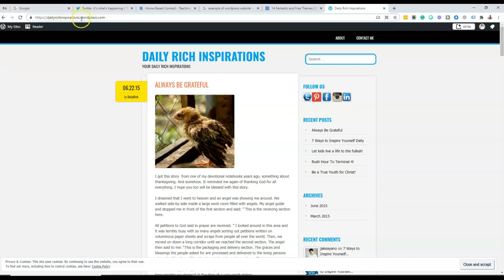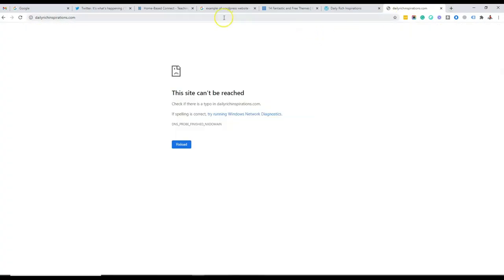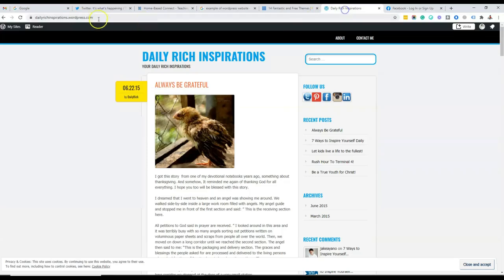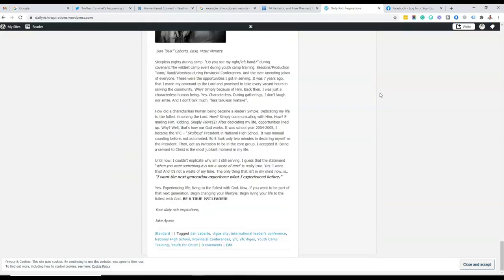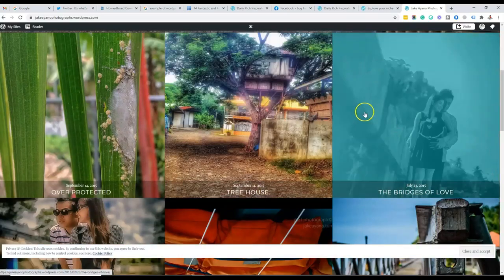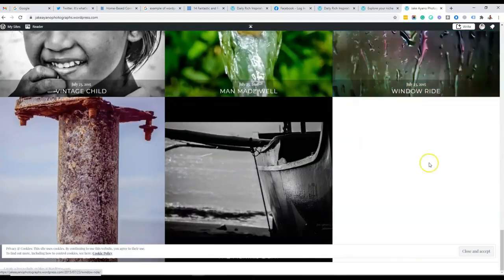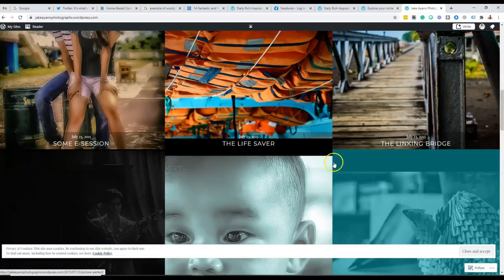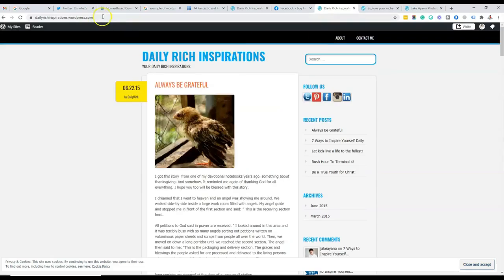WordPress com Examples